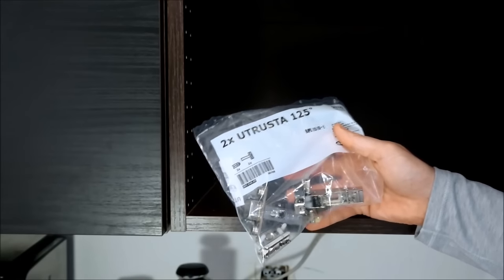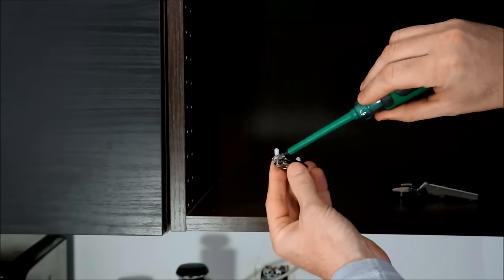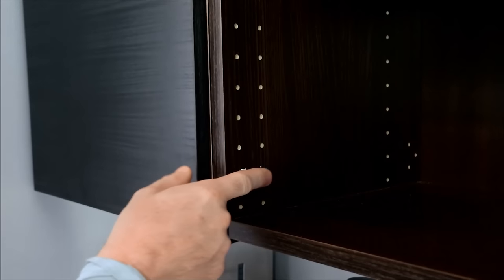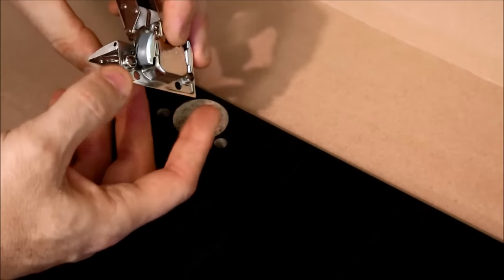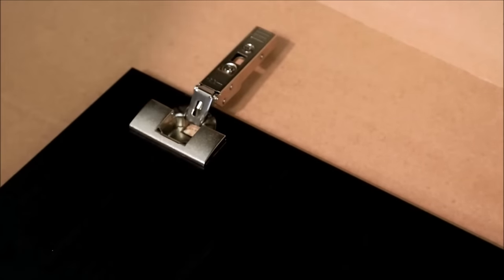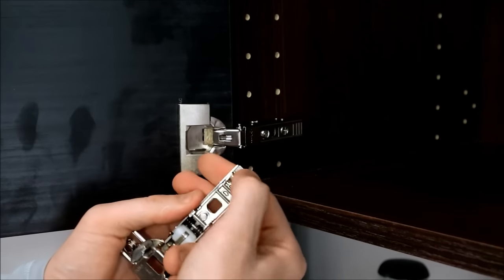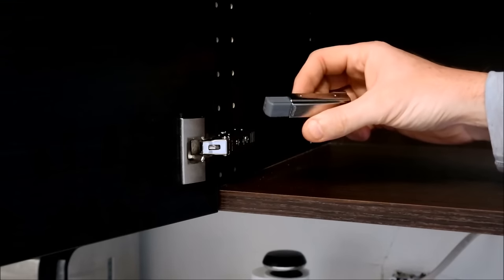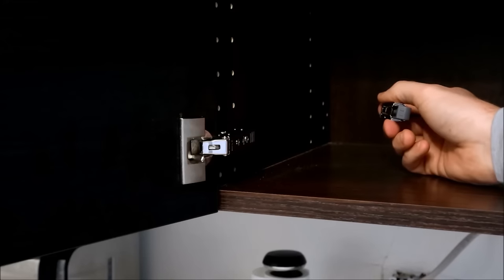IKEA Hinge & Door Damper Install | UTRUSTA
How to install the IKEA cabinet UTRUSTA hinge and door damper. This hinge is used on the IKEA SEKTION Kitchen system and other IKEA cabinets. The soft close door damper is a must have on any IKEA kitchen project! IKEA on Amazon

Tools and Parts on Amazon